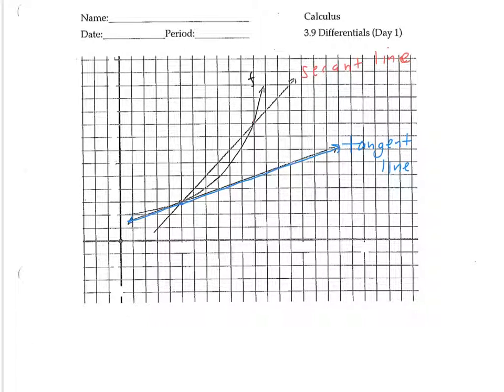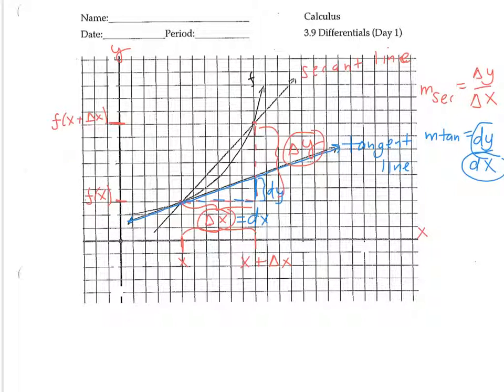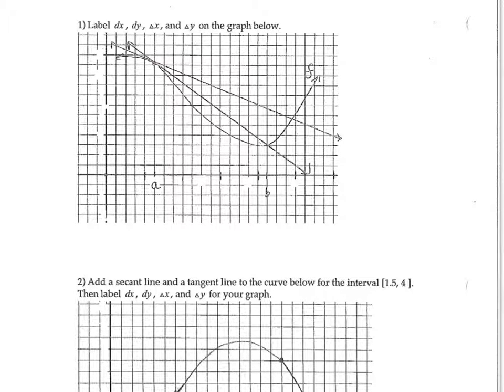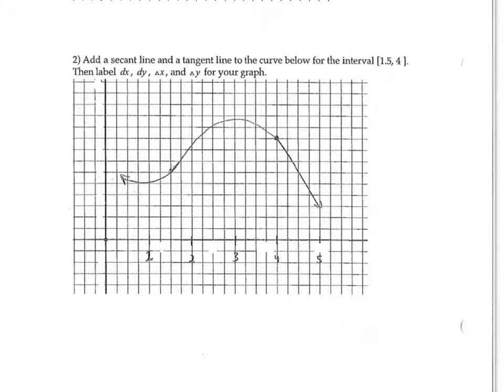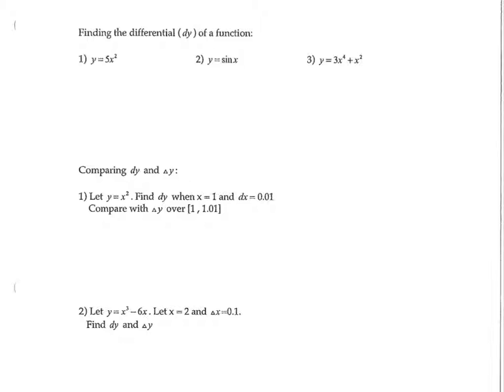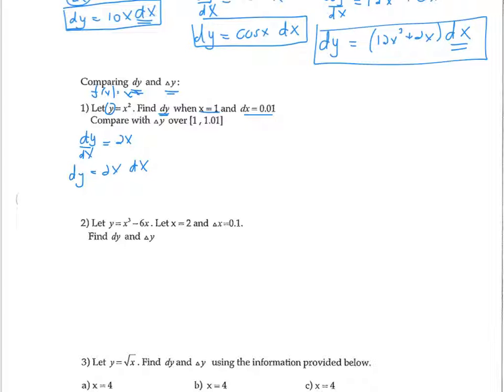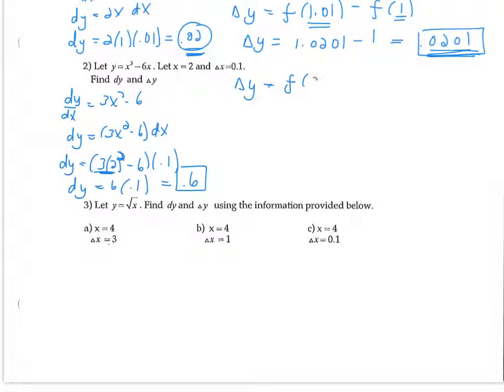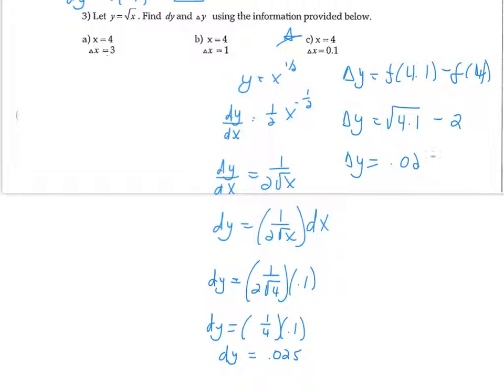calc notes 3 9